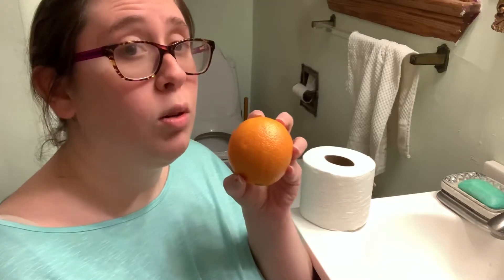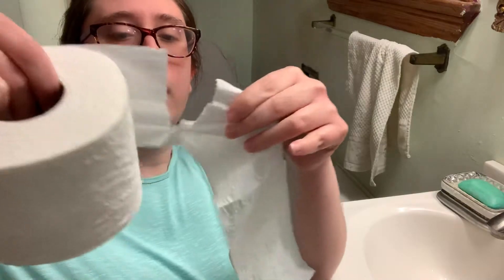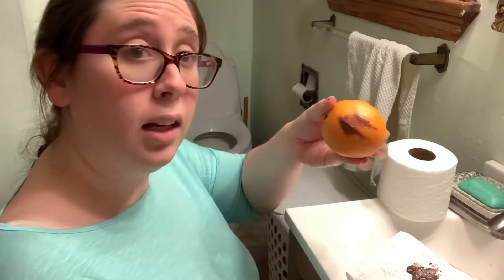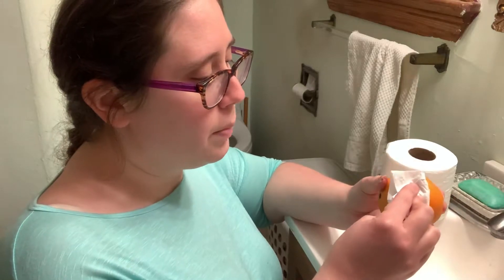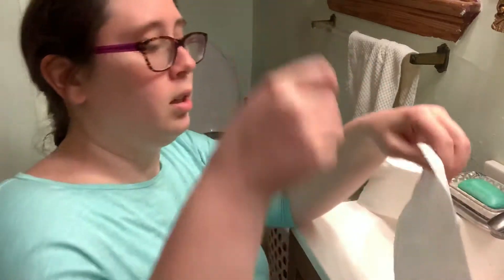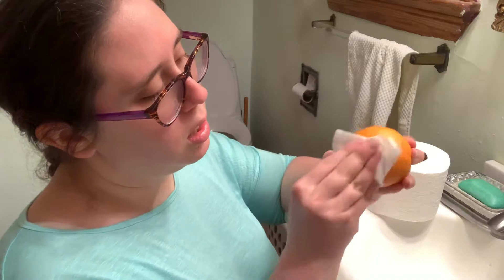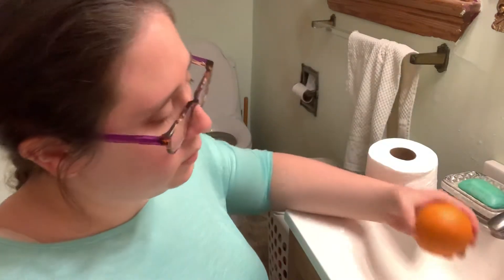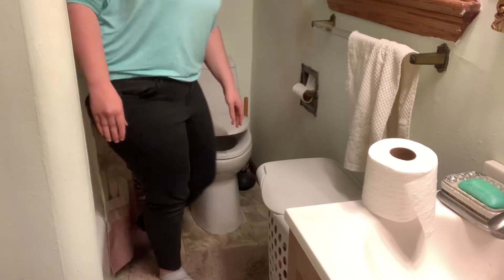How to clean yourself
What do you do after you use the toilet?